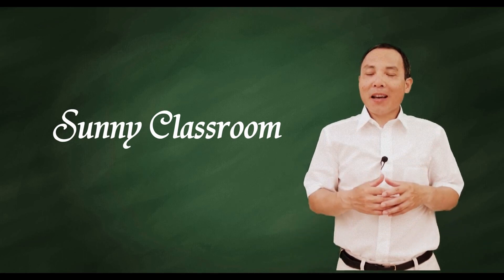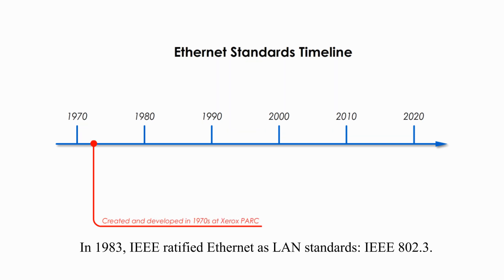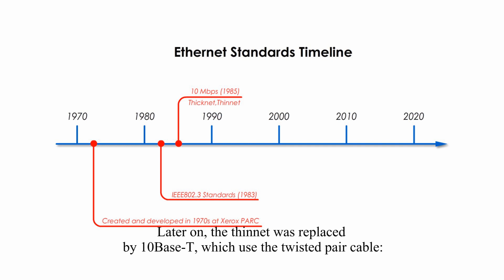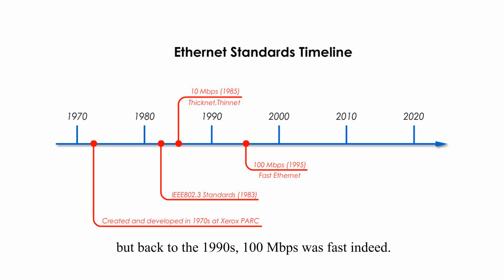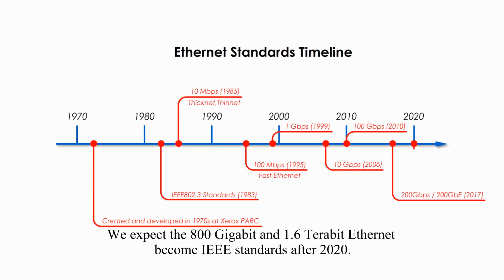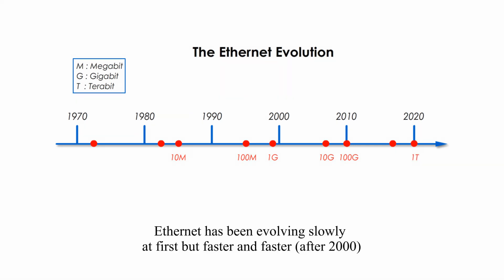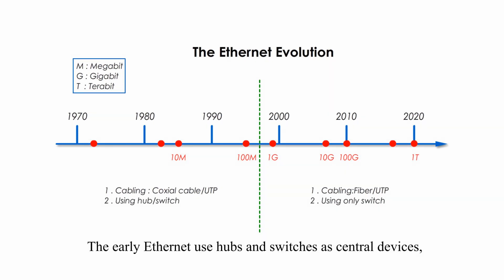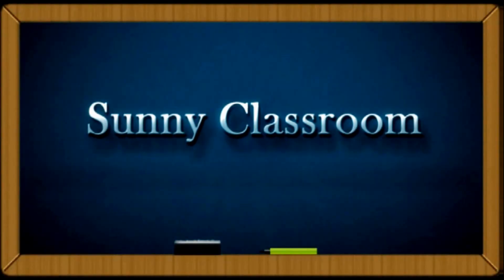The brief History and the Evolution of Ethernet - IEEE 802.3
Today my topic is a brief history and the evolution of Ethernet, IEEE 802.3 standards.

If we consider the Ethernet during the first 25 years as the early Ethernet, the Ethernet during the second half as the modern Ethernet, we might see some features remain the same while some others change.